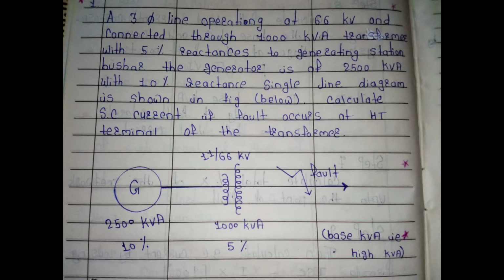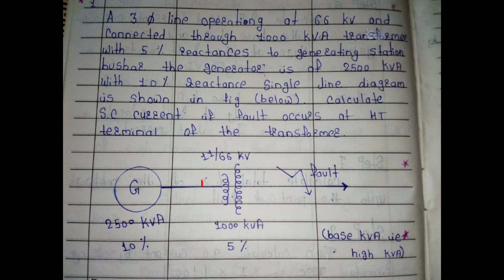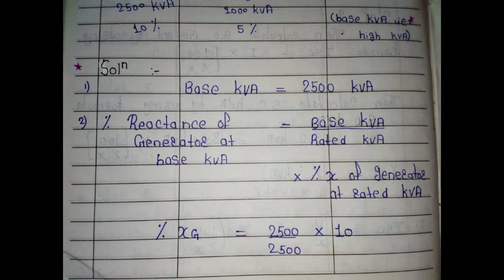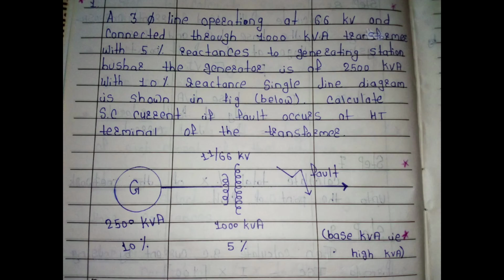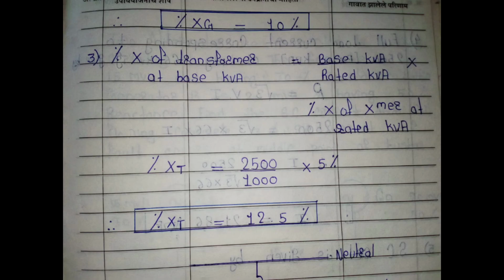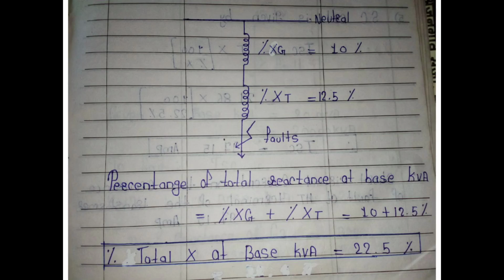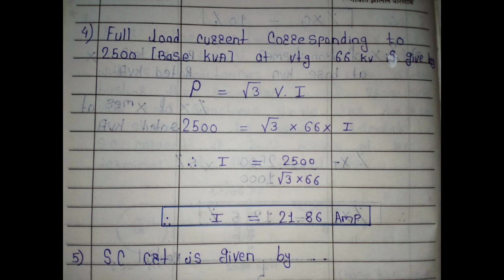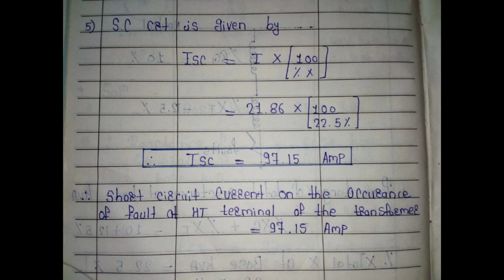Numerical part 3 Switch Gear and Protection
this video is based on the numericals on symmetrical calculation on unit one basics of protection in switchgear and protection so this numericals are very very important for the MCQs type questions also the written exam so wath it properly... in part 1 all the formulas related to symmetrical fault calculations available and also the steps to solve the problem so see this part 1
part 1 👉🏻👉